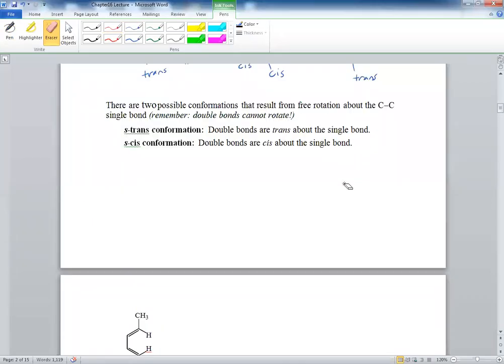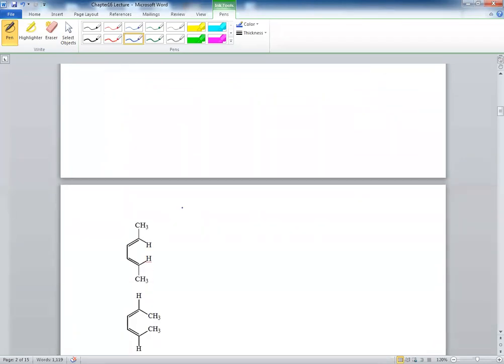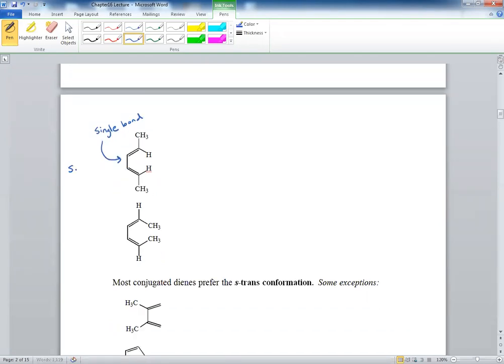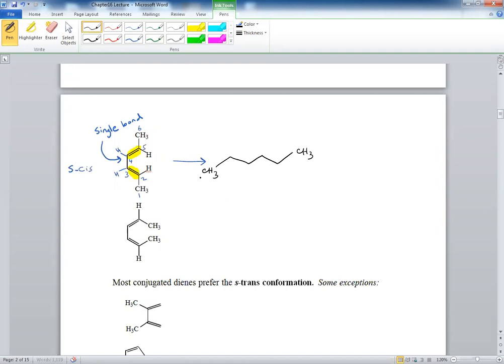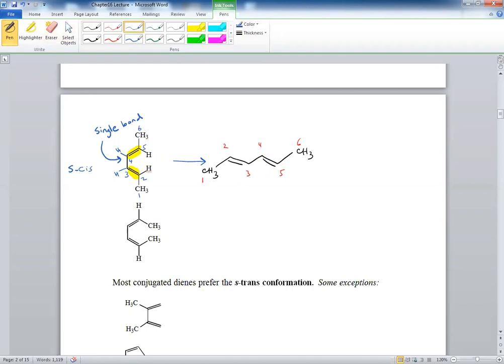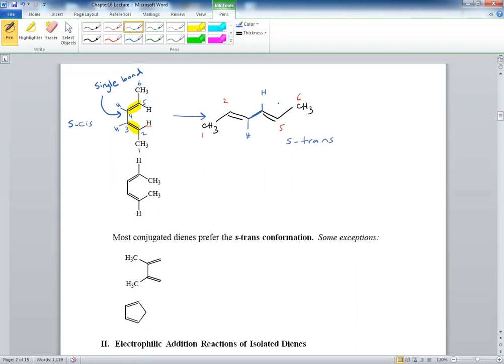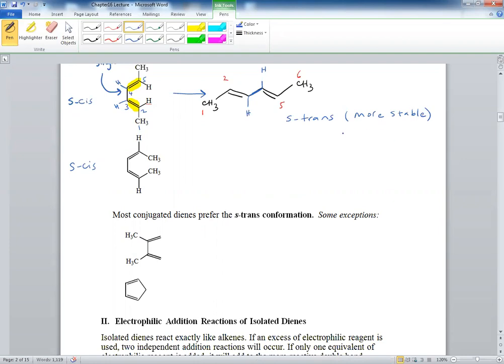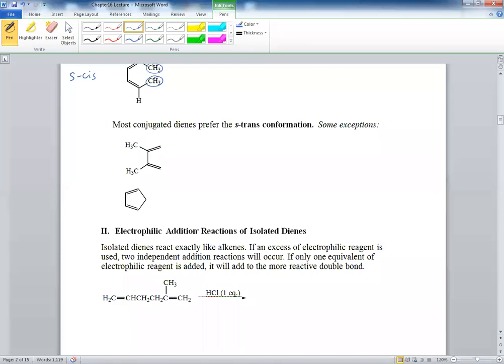S cis, s trans